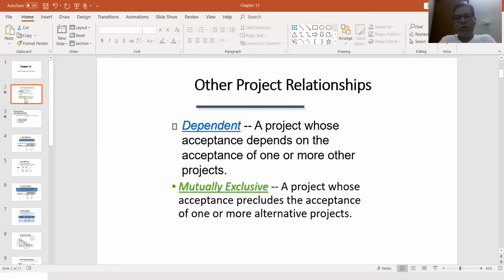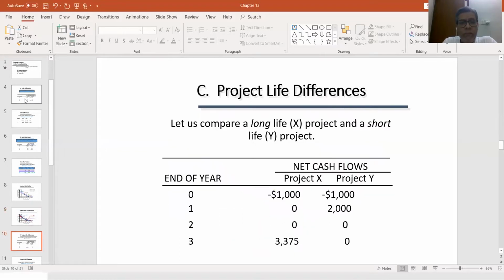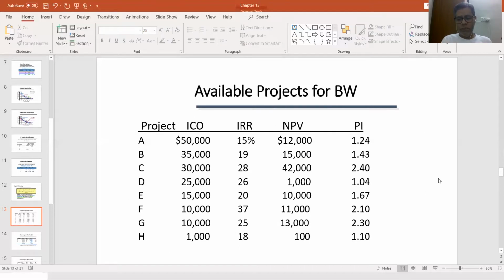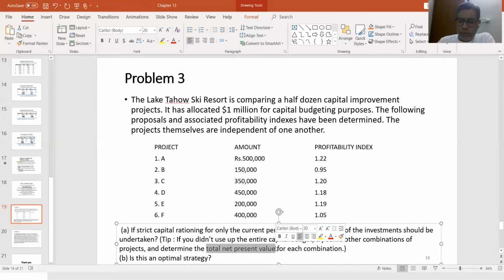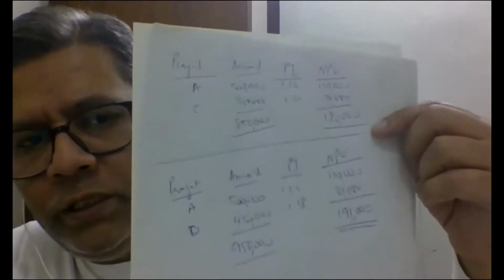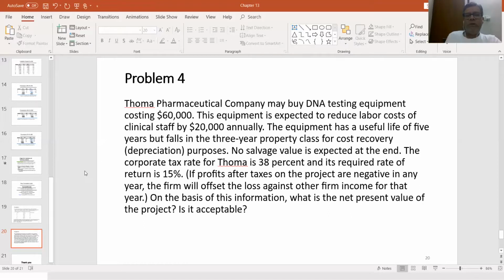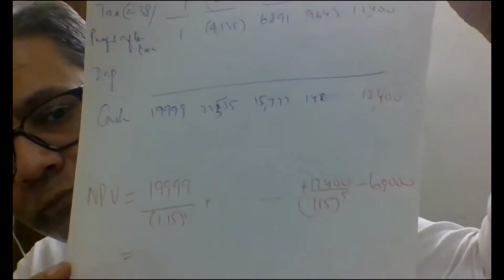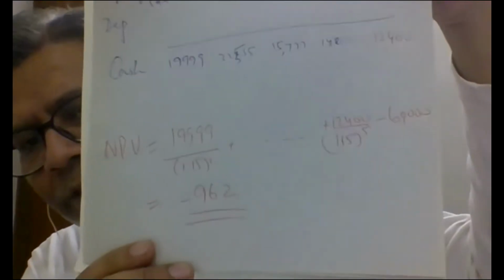Capital budgeting II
Capital budgeting - Dr Muhammad Zubair Mumtaz